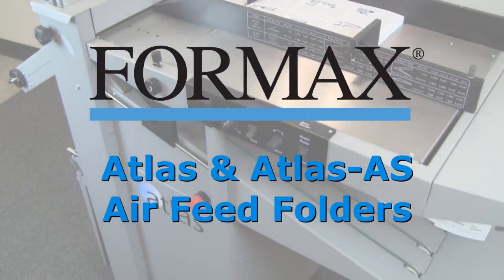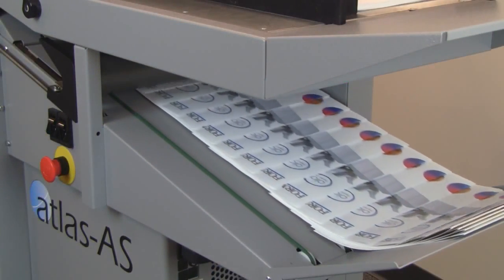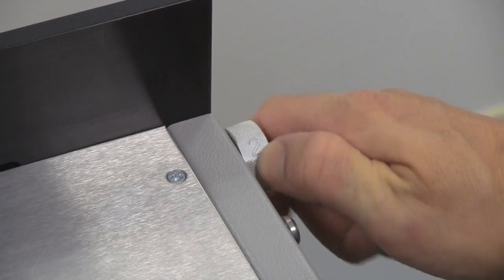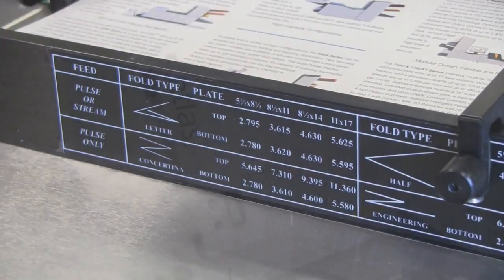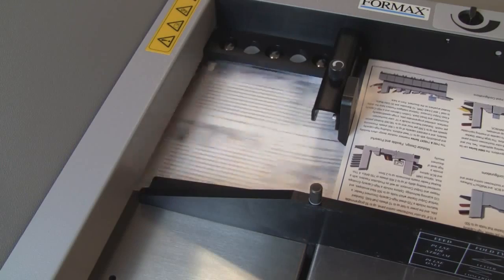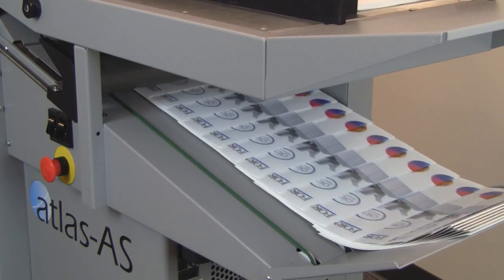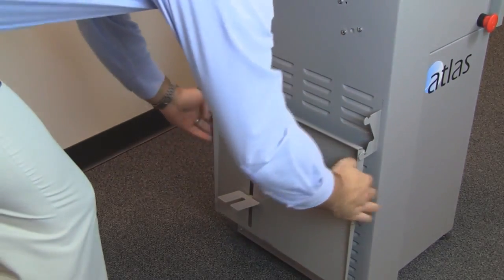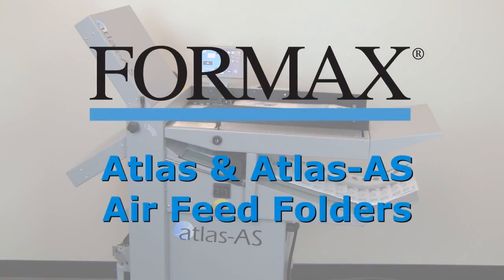Formax Atlas Air Feed Document Folder